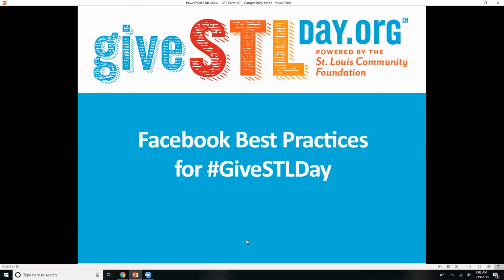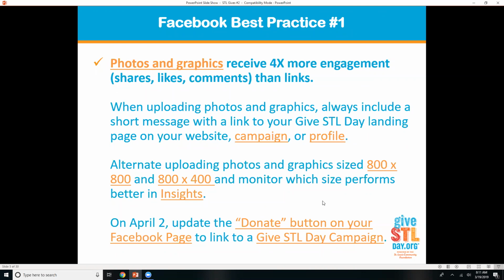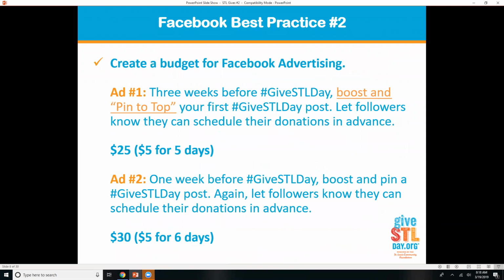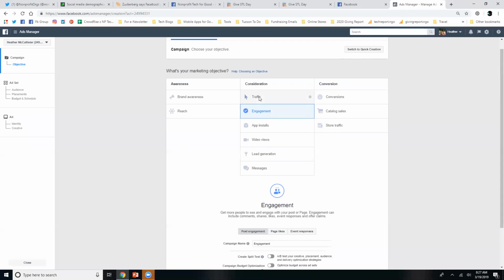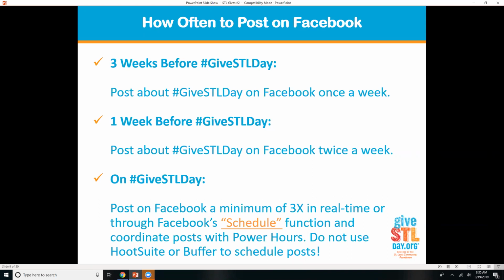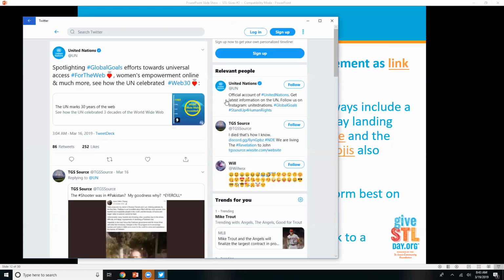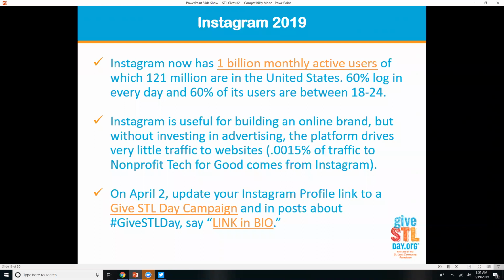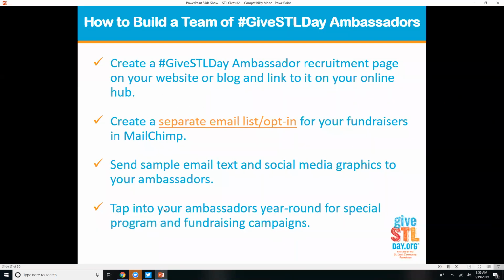Give STL Day: How to Use Social Media to Inspire Giving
Give STL Day is a day of giving fueled by the power of social media. The urgency of a fundraising campaign occurring within a 24-period inspires individuals to donate, but only if your nonprofit prepares in advance and creates an online fundraising campaign that understands what motivates giving day donors to give and share your campaign on social media.

Topics discussed in this webinar include:

-- Top three best practices for using Facebook, Twitter, and Instagram in the days leading up to Give STL – as well as the day of Give STL Day.

-- The importance of creating social media graphics for your campaign.

-- How to build a team of ambassadors to help promote your campaign.